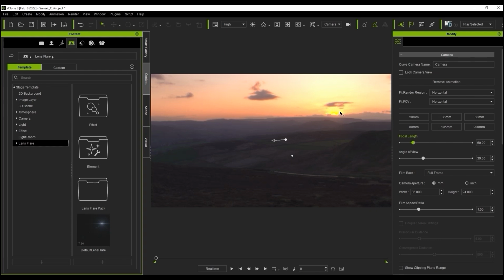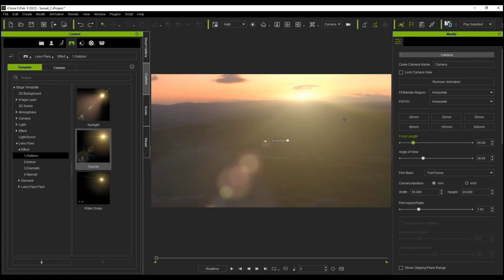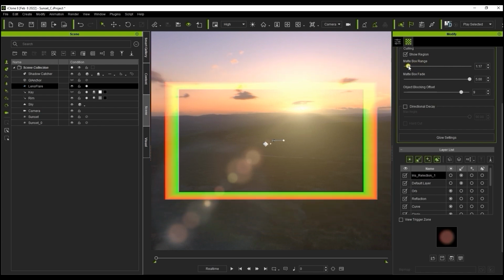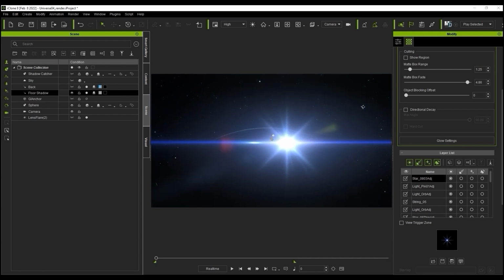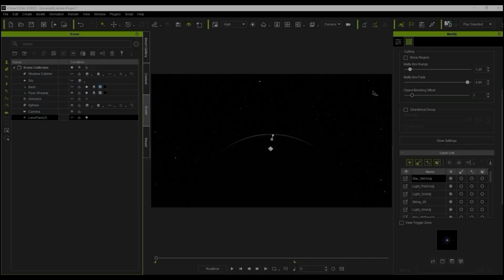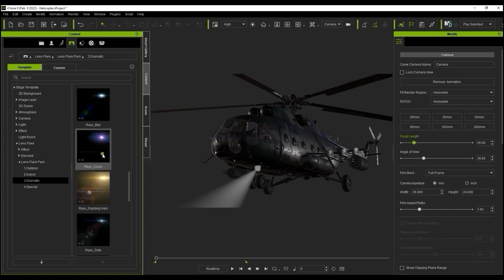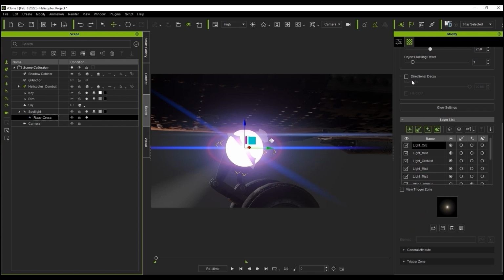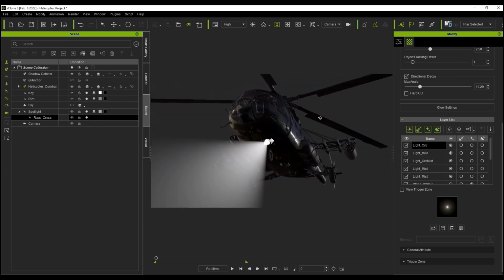iClone 8 & CC4 Tutorial - Aligning Lens Flare to Camera & Environment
This tutorial will demonstrate some of the ways you can integrate the new Lens Flare feature into your iClone scene.  You’ll learn about more advanced features like culling and blocking behaviour in order to produce the most visually appealing results.

00:00 Intro
00:33 Lens Flare Culling
01:53 Object Blocking Offset
02:54 Directional Decay

Character Creator 4 (CC4) connects industry leading pipelines ,such as iClone, Maya, Blender, Unreal Engine, Unity, with one system for 3D character generation, animation rig, asset management, look-dev rendering, and interactive design.

✦ONLINE HELP
[iClone]